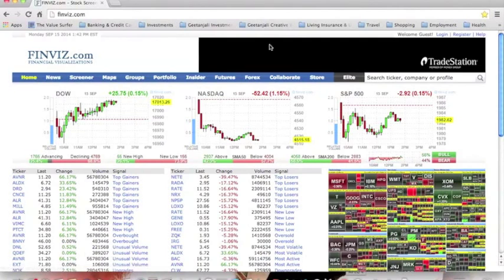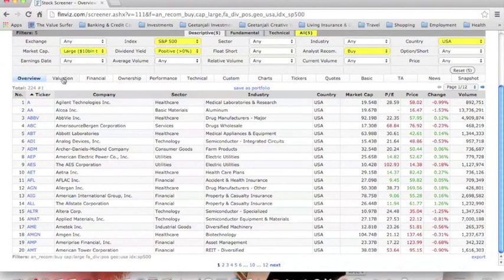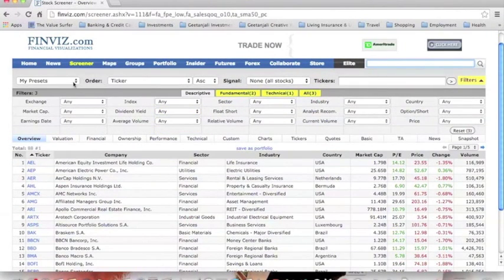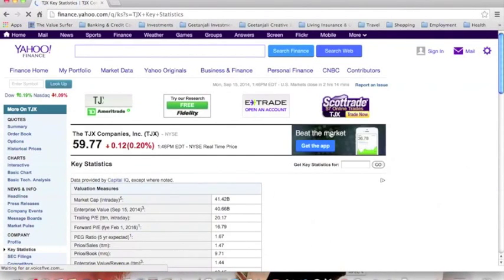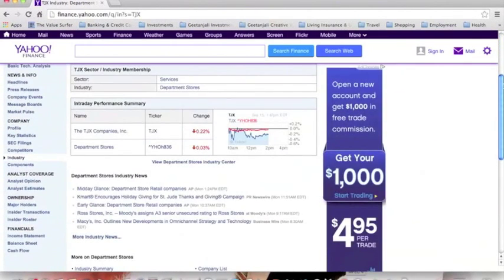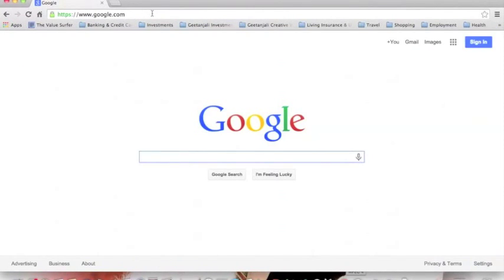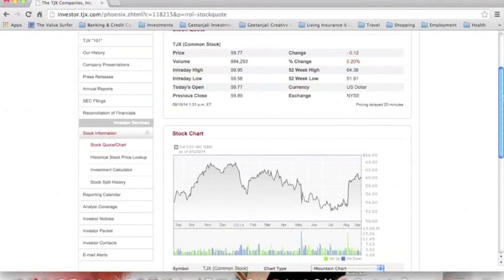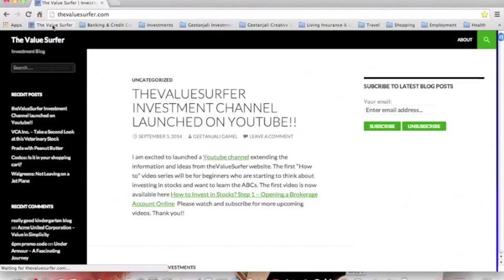Tutorial - How to look up companies or stocks to invest - tips on research for beginners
Tutorial - How to look up companies or stocks to invest - tips on research for beginners. These are investment research or finance websites that I find useful for looking up information on companies, stocks or shares. I am sharing tips on best stock screener, key statistics summary and analysis forums that beginners can use to start their research.